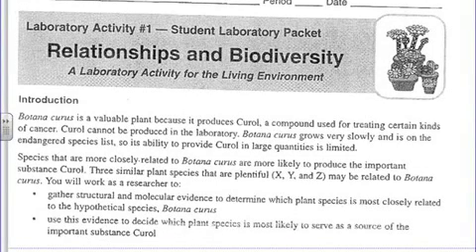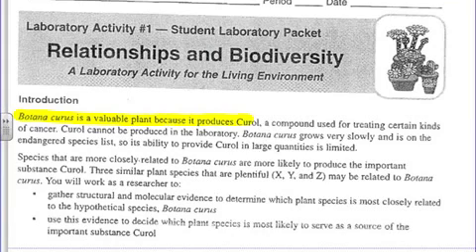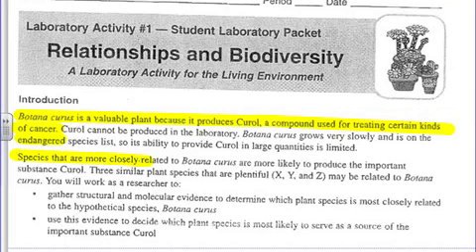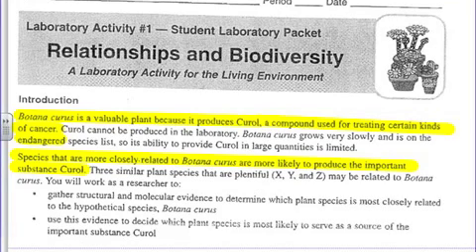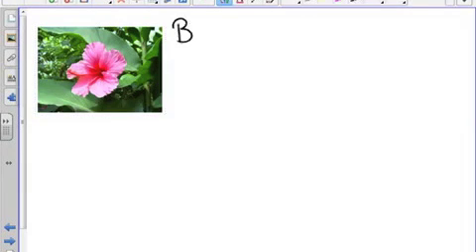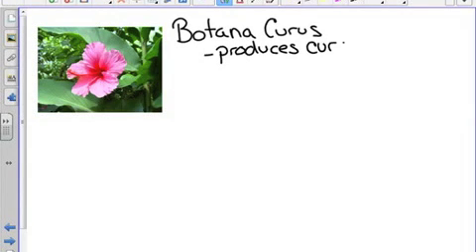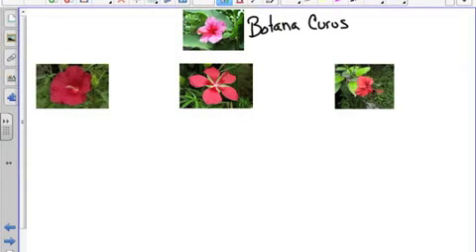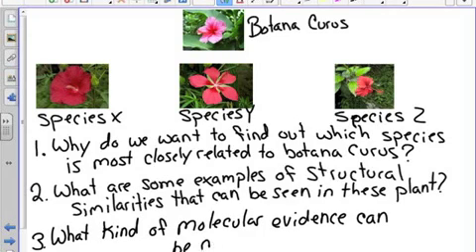Relationships and Biodiveristy